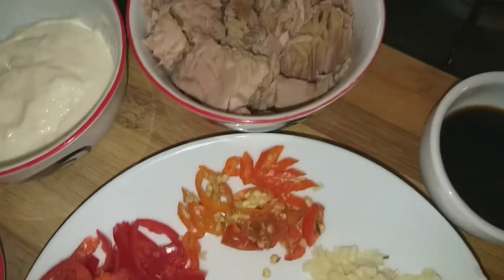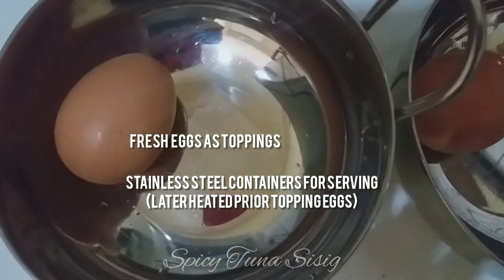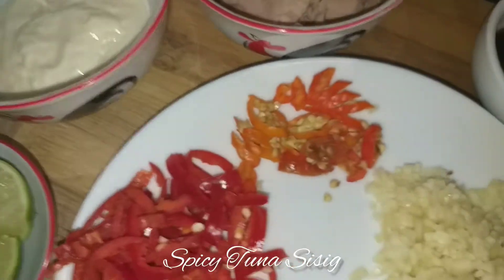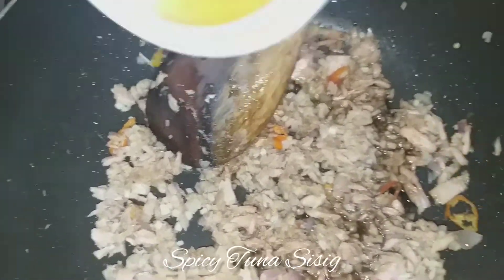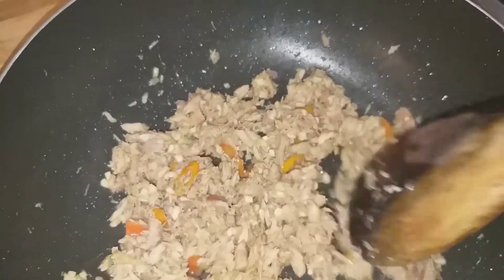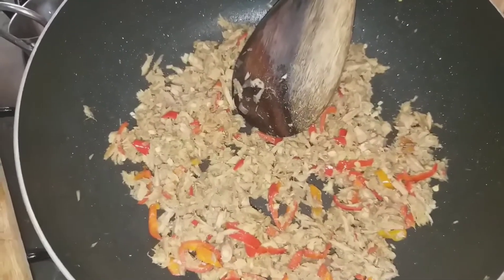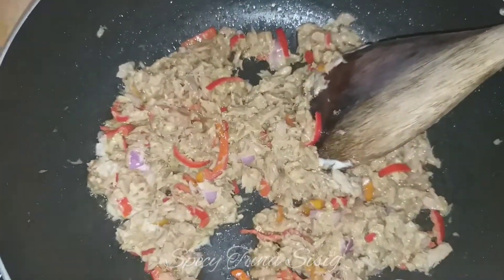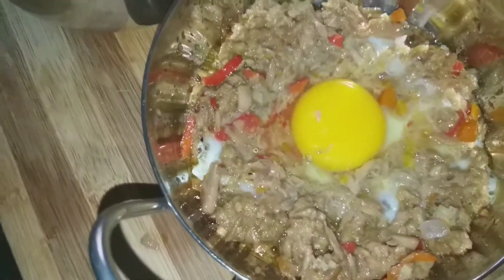MY SPICY TUNA SISIG♡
Here's my TUNA SISIG twist. It's first for me and really enjoyed it with much rice! See video for details...

See you at our scheduled LIVE STREAM. Meantime, your contribution through the Membership JOIN and the SUPER THANKS buttons are most welcome. Pet Lovers, please check our other channel @FUNhomepets Stay safe. Cheers!